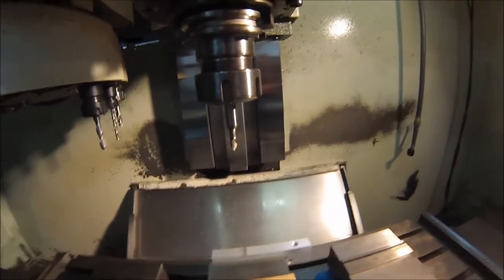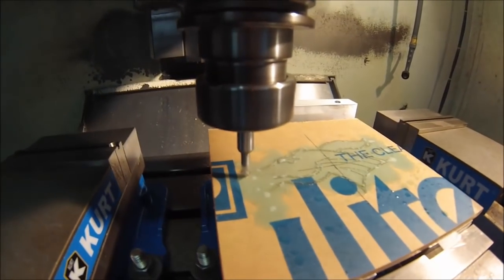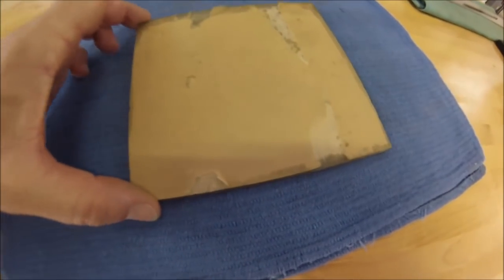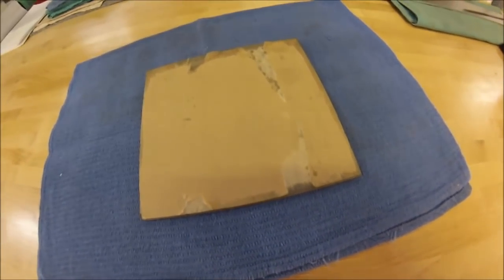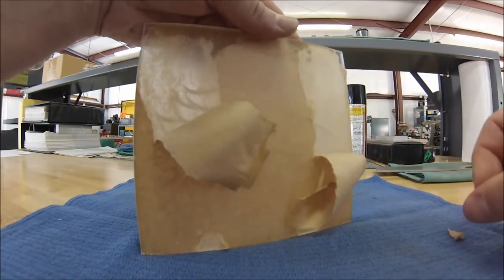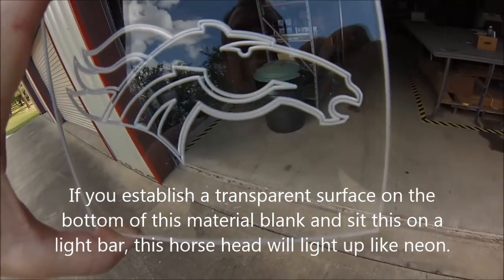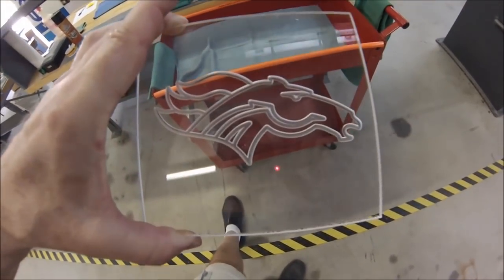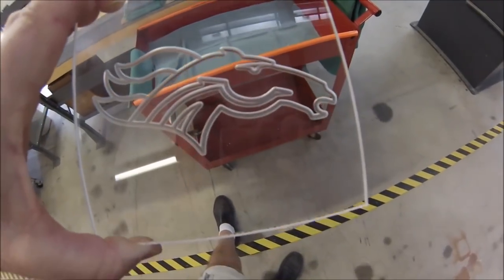CNC Engraving of a complex graphic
In this compressed video, I'll take you from the computer monitor to the final product as a complex  graphic gets engraved on the Fadal  CNC. Take a look and see how many steps are involved. The final product is very cool.